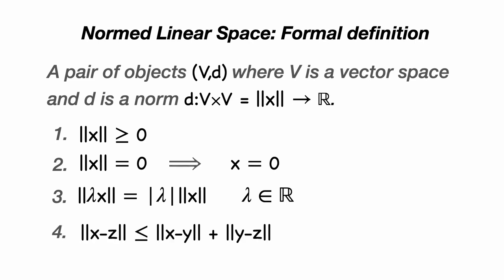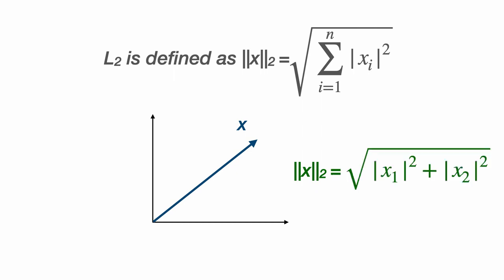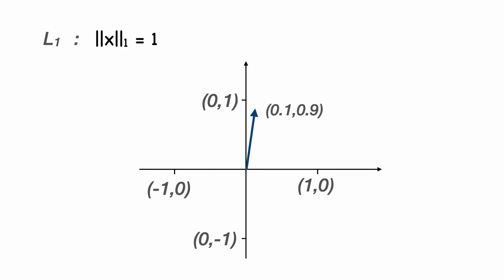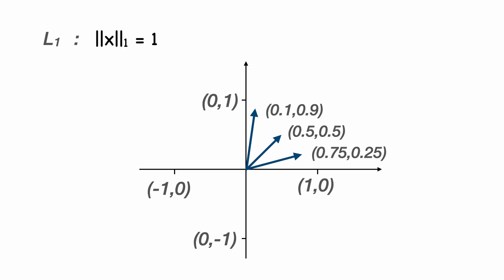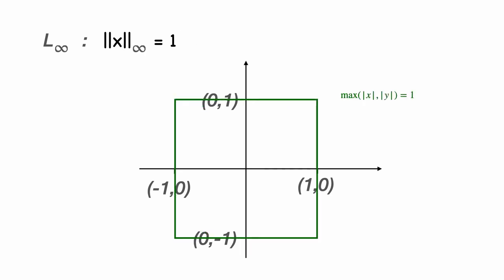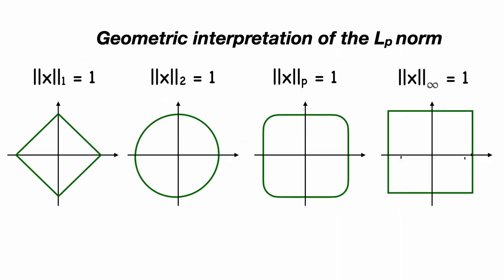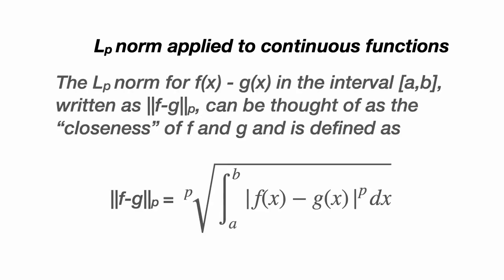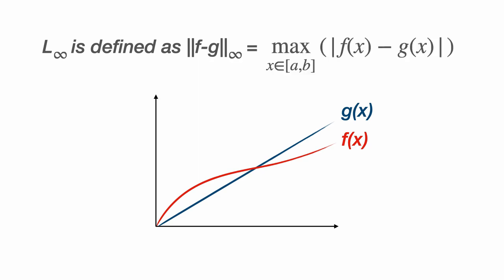The Lp Norm for Vectors and Functions